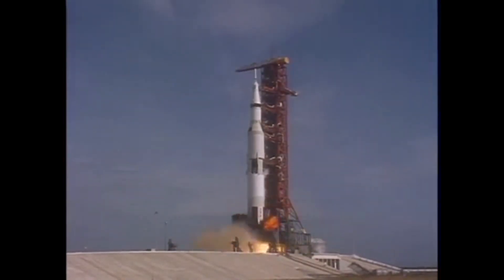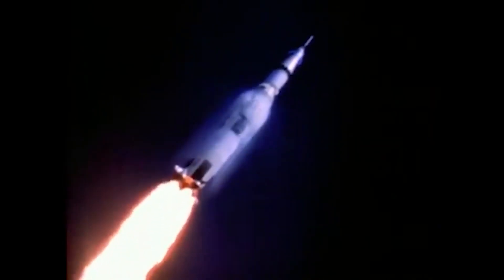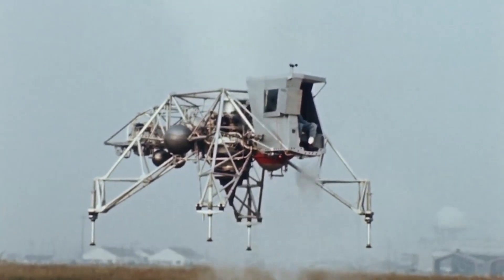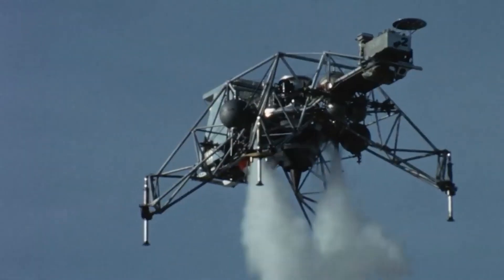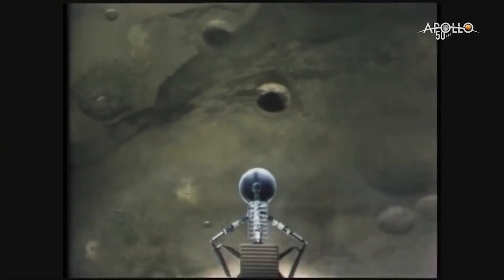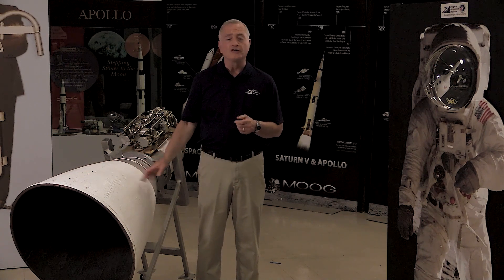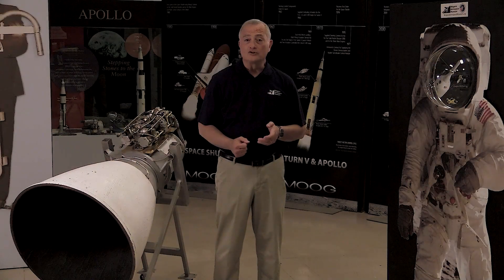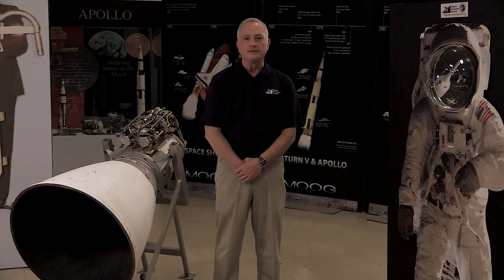Return to the Moon | A Moog Story Part 2 - Moog and the Moon